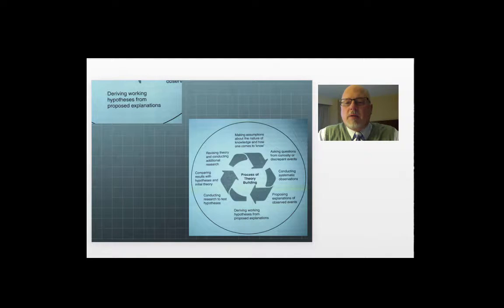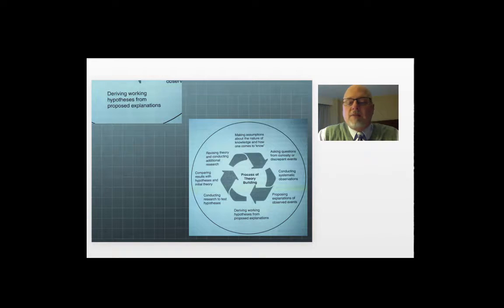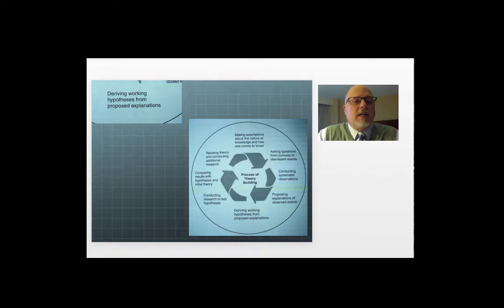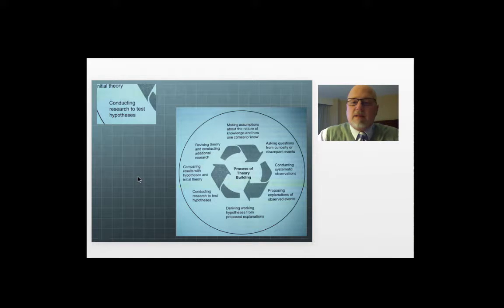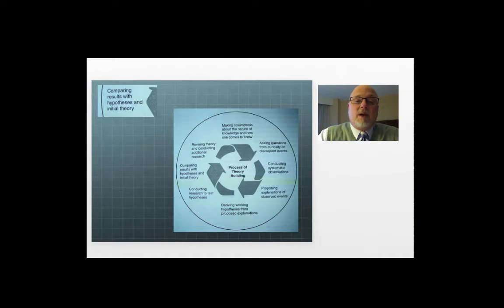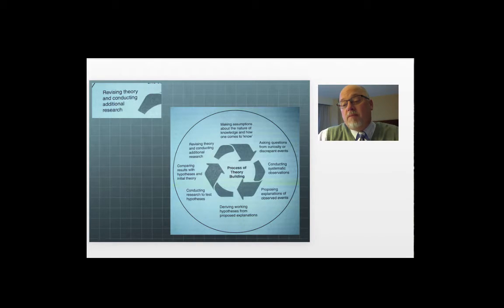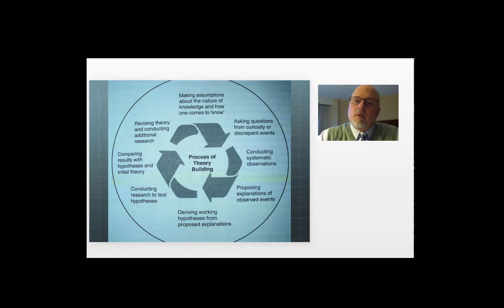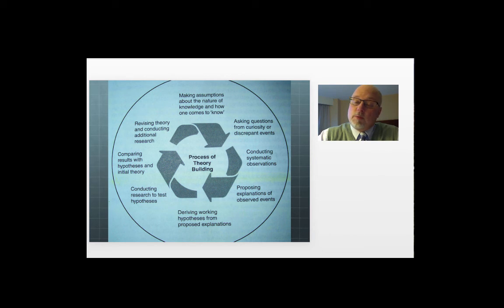Theory2b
The second half of the theory building diagram